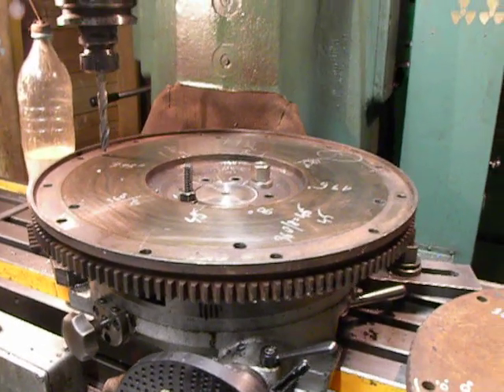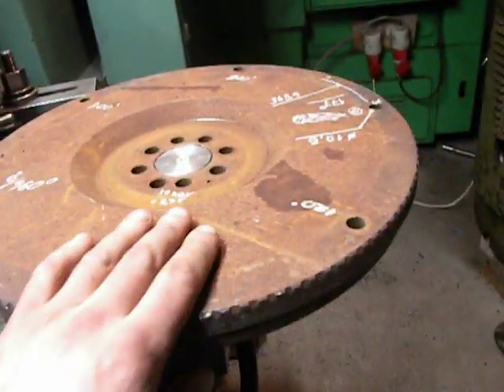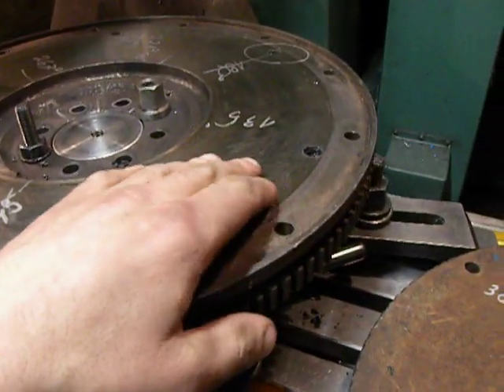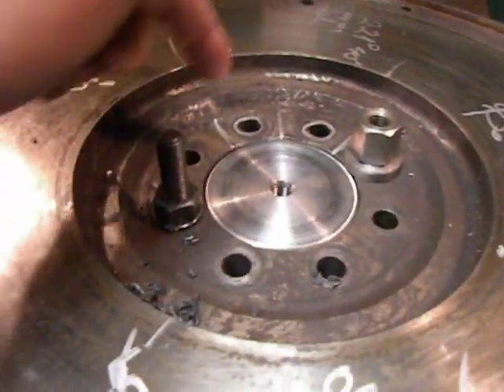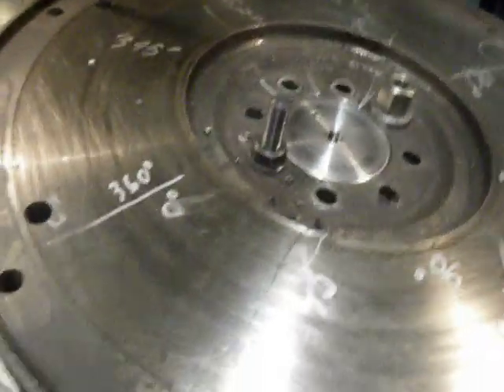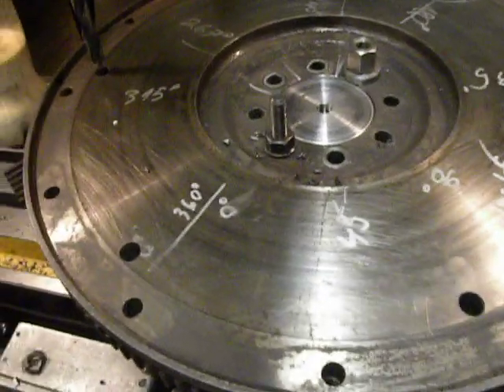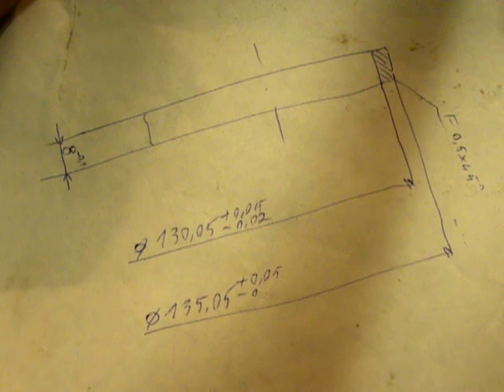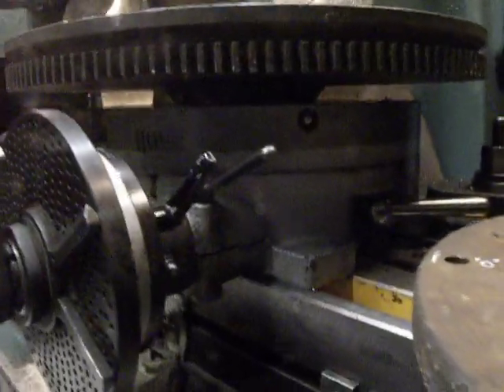Flywheel job walkaround.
Another engineering work on my table. Accurate work: need take lot of measures before parts are get machined. One brack I already made... luckily I managed fix it.  How to remove gear tooths from toothpick? Now, I'm returning in actions after I get sick. Health becoming better.